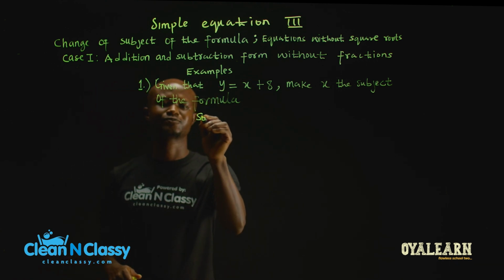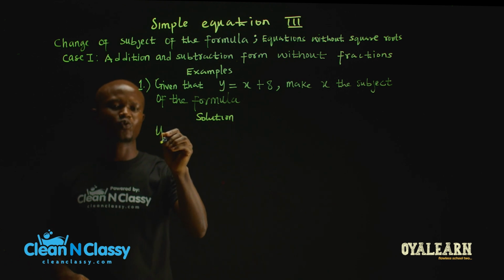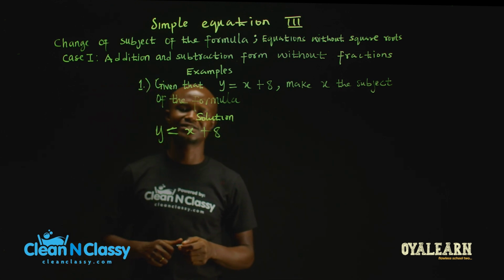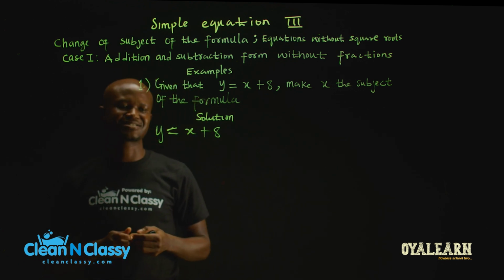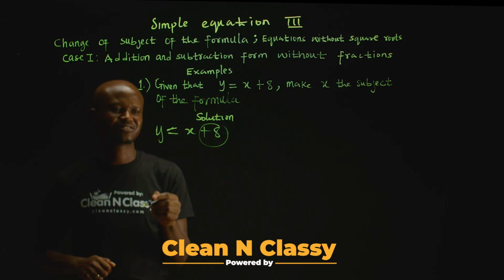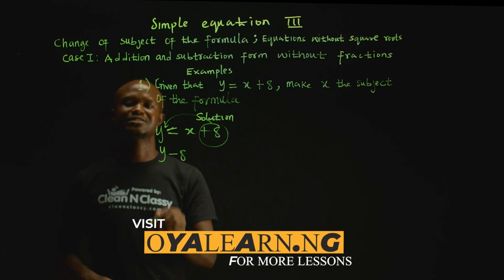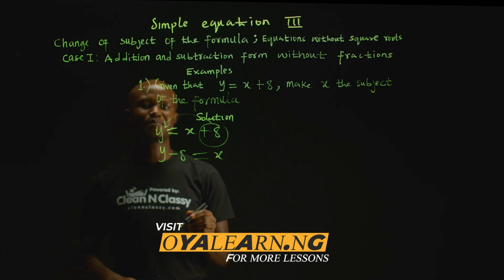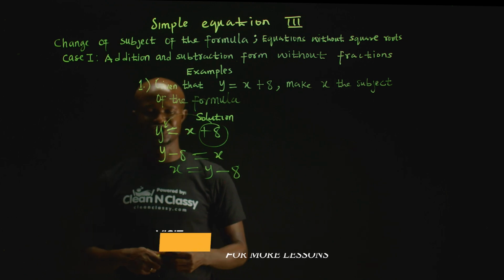JSS3 | Change of subject of the formula | Addition and subtraction without fractions | 1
In this video, we explore the concept of simple equations, focusing on the change of subject of the formula dealing with equations without square roots addition and subtraction forms without fractons, and making them easy to understand.

- How to identify, interpret, and solve problems on change of subject of the formula dealing with equations without square roots and addition and subtraction forms without fractions.